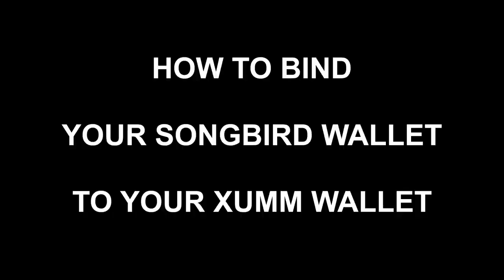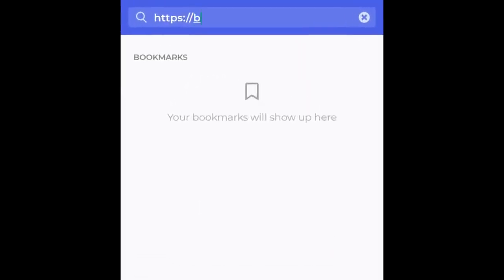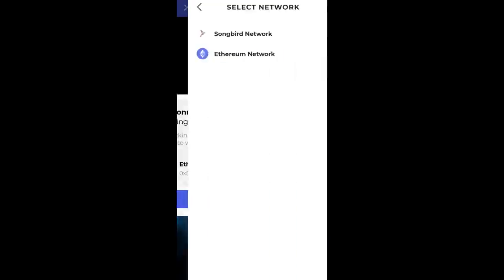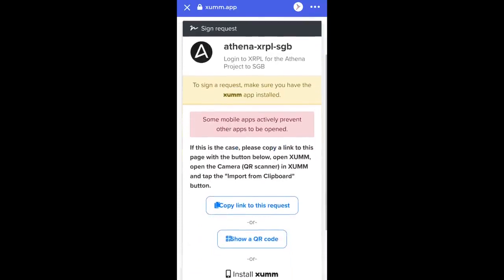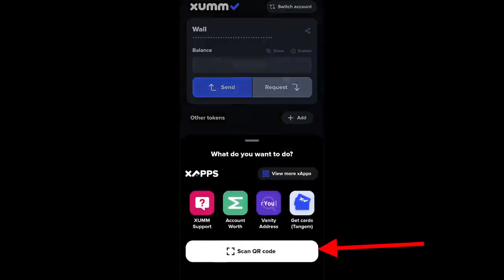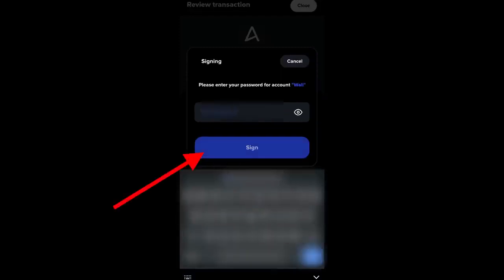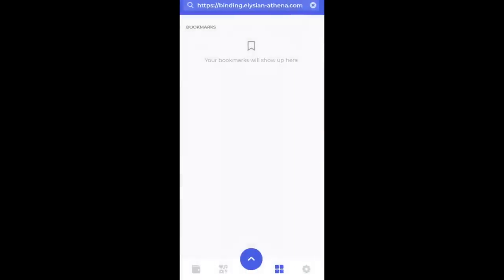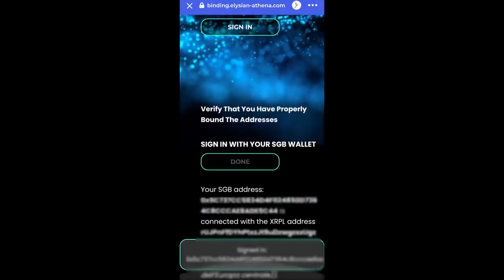$ELS Elysian Athena $xATH Airdrop Xumm Wallet Bifrost Wallet XRP-SGB Binding Method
Purchase The D'CENT 2X Wallet Bundle and get $100 off! What a Deal!

Pull Your Crypto Off The Exchange 💱💱💱

ALGO: I7RYY7BWS64JCOHZAUW5D2RGBDAFBIRADWQ6S63QJVKSTLNBZJJERJYGOM
ETH 0x312E5b32816251aaEB73ffa01991F4A3946b4369
BTC: bc1q0s4fllzqmcndhvtjwya577fw7uygtdemmu0gz5
XRP: rs41MANxyNqxFJKsa9iztc2AjxZC2vVRvG
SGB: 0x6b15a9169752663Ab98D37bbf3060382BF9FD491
Sign up for Coinbase using my link and we can each get $10 in Bitcoin

Get a Crypto Loan for up to 6 MONTHS with My Constant
Sign up for Bitrue today to get access to cryptocurrency trading, investments, loans, DeFi, vote staking, and more!